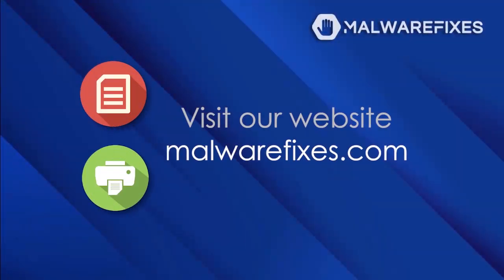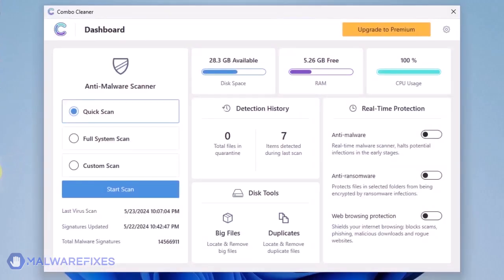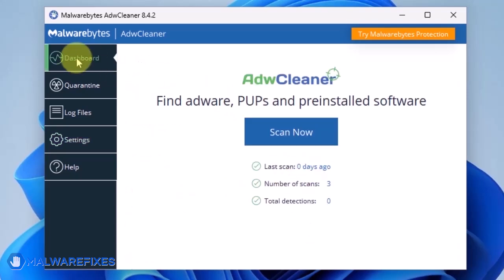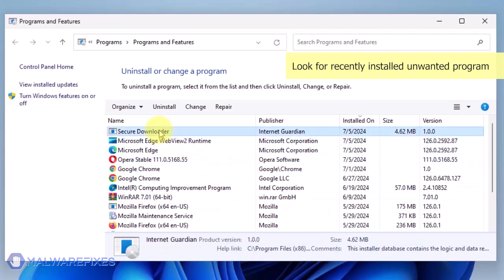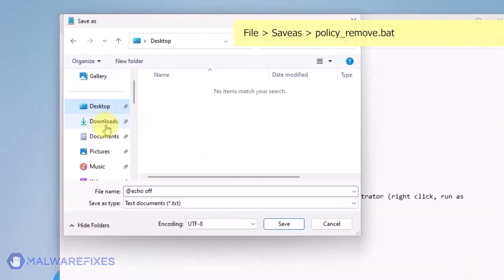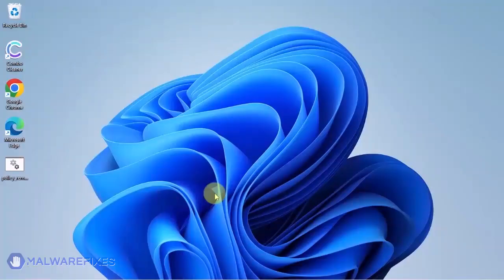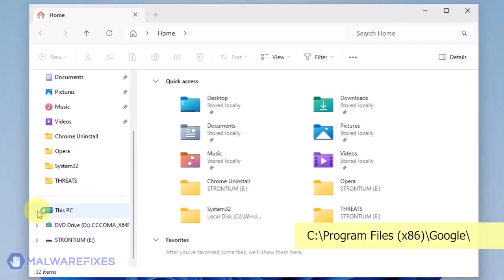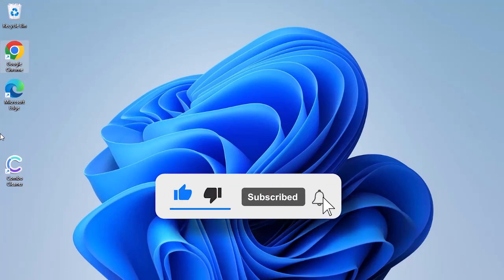How Can You Remove Seekse from Chrome?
Follow the procedures in this tutorial video if you want to remove the Seekse browser hijacker.

How to remove Seekse - Timeline
00:30 What is Seekse?
01:07 Run Combo Cleaner scan.
02:05 Scan with AdwCleaner.
03:14 Uninstall unwanted program from Windows.
04:28 Two ways to manually delete Chrome policies. Do this ONLY if "Your browser is managed by an organization."
08:18 Uninstall Seekse Chrome extension.